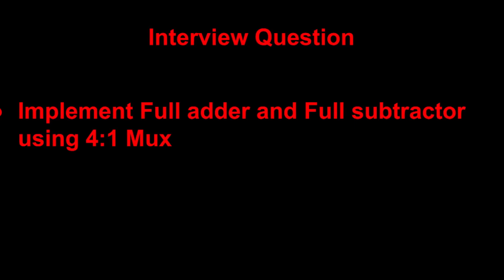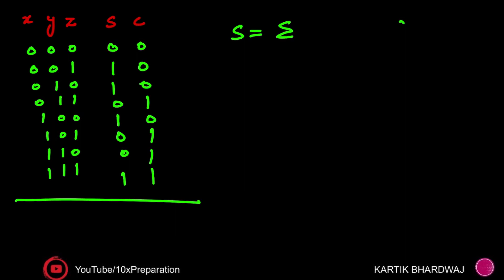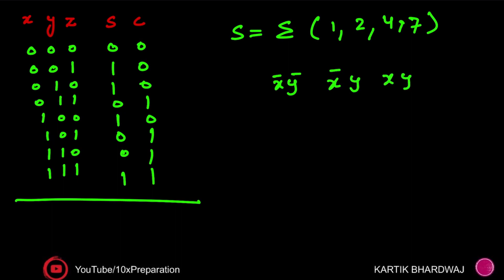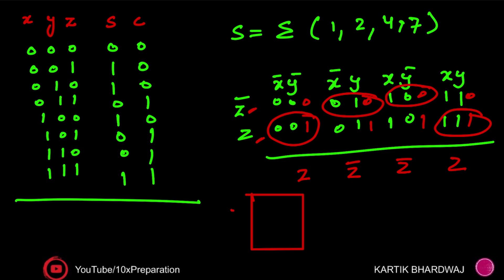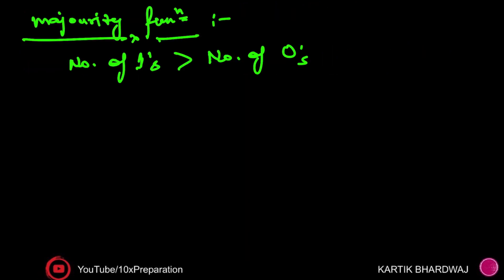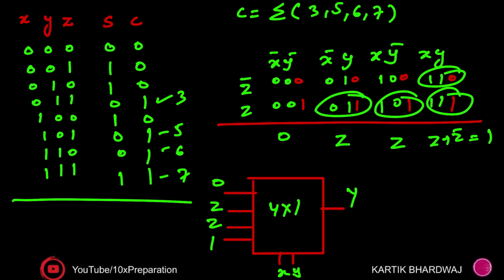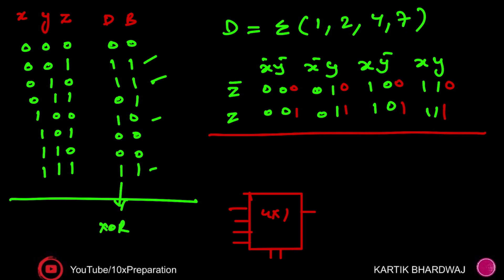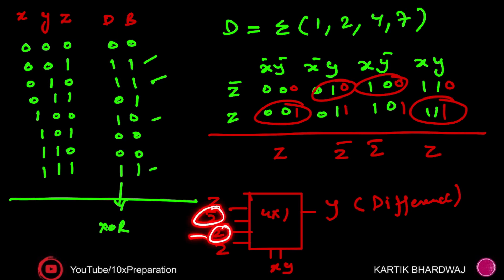Mastering VLSI Interview Concepts: Full Adder, Full Subtractor, and Majority Function with 4:1 Mux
🔥 Greetings, VLSI enthusiasts and interview aspirants! Get ready to unlock the power of advanced digital design with our latest tutorial: "Implementing Full Adder and Full Subtractor using 4:1 Mux + Designing 3-Input Majority Function Circuit." 🚀

⚙️ Key Highlights:

Mastering Full Adder and Full Subtractor: Dive into the essential components of arithmetic circuits using the versatile 4:1 Mux.
Designing 3-Input Majority Function: Learn how to craft an intelligent circuit using a 4:1 Mux for optimizing decision-making.
🎬 Ready to delve into the world of advanced digital circuits? Watch the tutorial: [Insert Video Link]

🔍 Why Learn Advanced Circuit Implementation?
These techniques are a staple of VLSI interviews, showcasing your understanding of complex designs and functional optimization. Master these concepts to shine in technical discussions.

🛠️ Master the Concepts:

Full Adder and Full Subtractor: Unveil the secrets behind these arithmetic workhorses, constructed elegantly with a 4:1 Mux.
3-Input Majority Function Circuit: Elevate your skills by crafting a circuit that makes decisions based on the majority input, all with the magic of a 4:1 Mux.
🔑 Elevate Your VLSI Interview Skills!
Ready to take your skills to the next level? Let's conquer those interviews together! 💡🔗